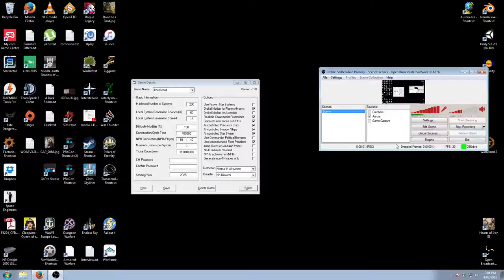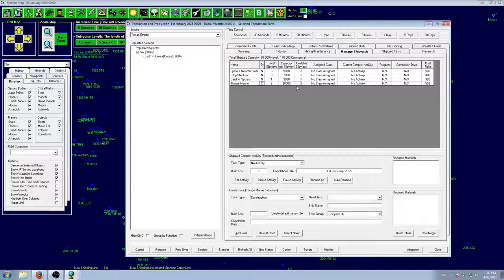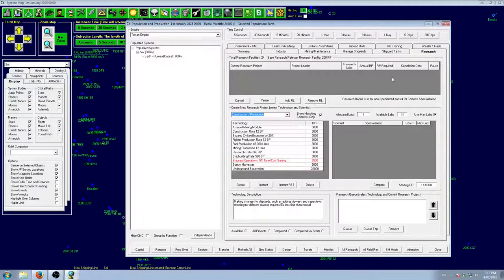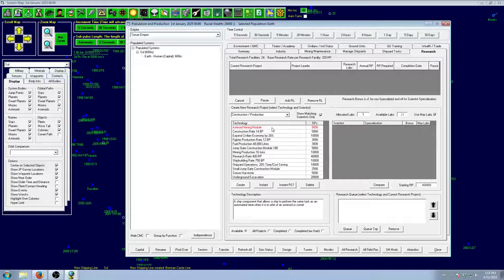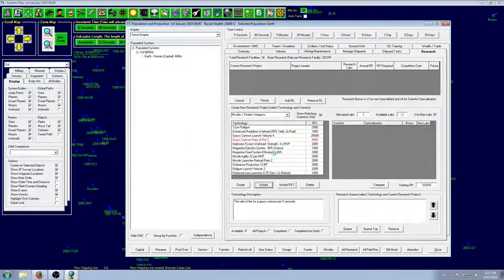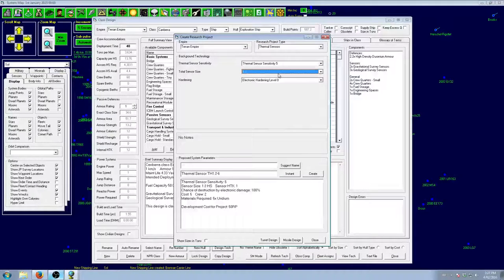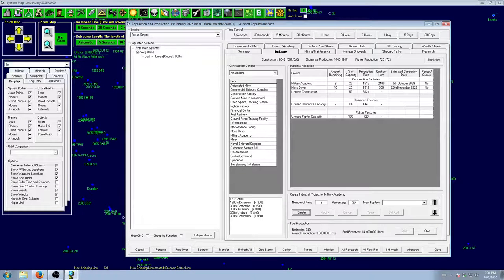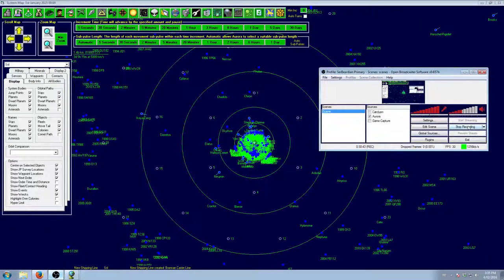Aurora 4X Let's Play - Ep.1 Setting up an Empire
The game continues. In this episode, I go over the basics of what you'll need to know to start your empire.